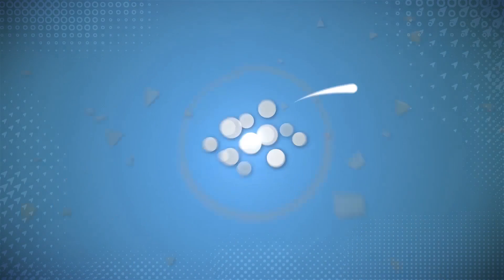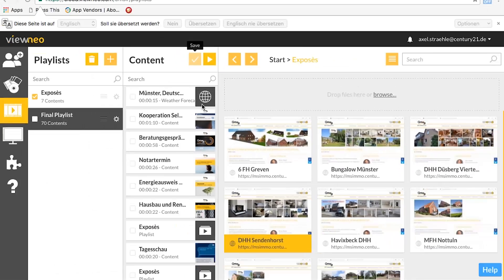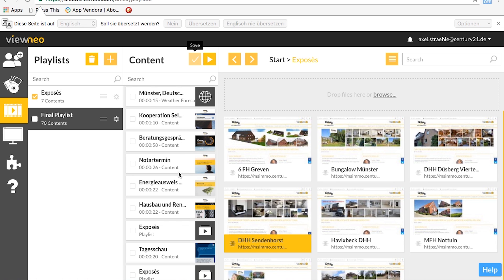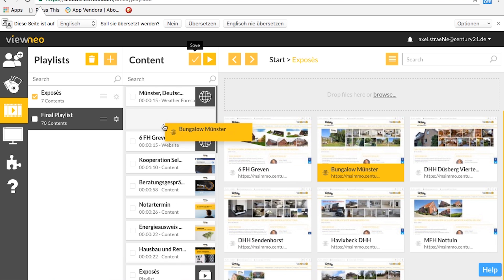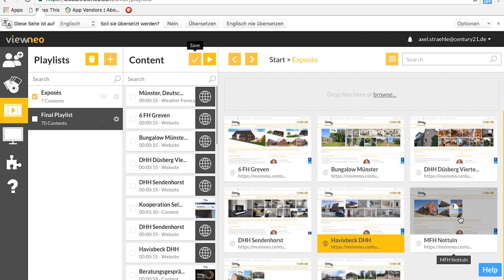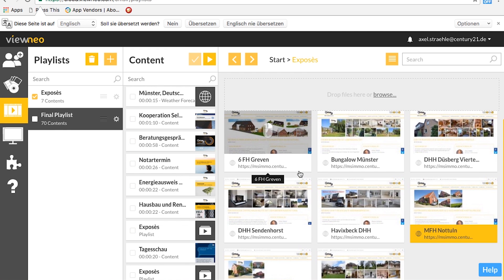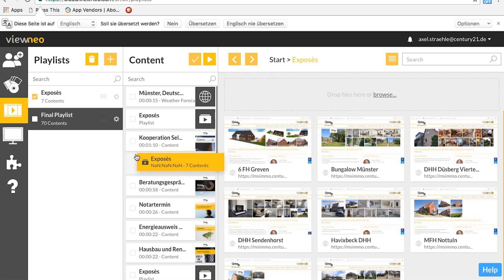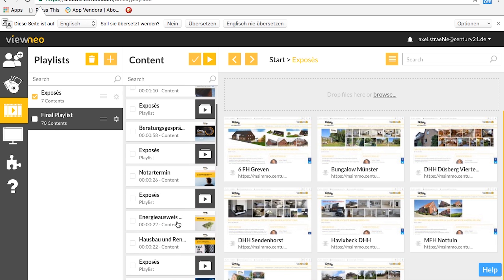Nested Playlist with viewneo | Digital Signage Tipp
As you know, we are using viewneo for our Digital Signage project.

Keep updated about the best technologies for your Digital Signage installations, marketing & content tips!

It would be awesome if you could follow us on:
signagents